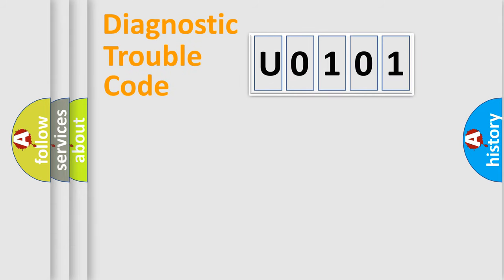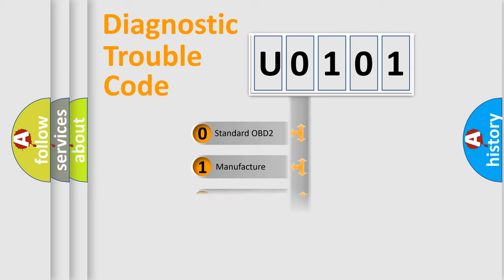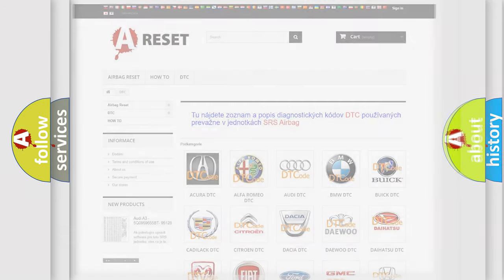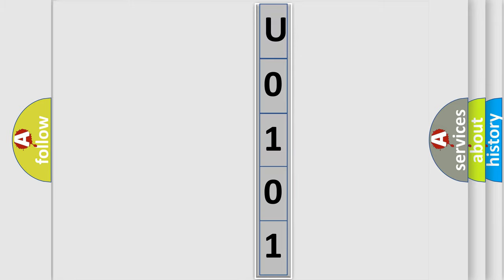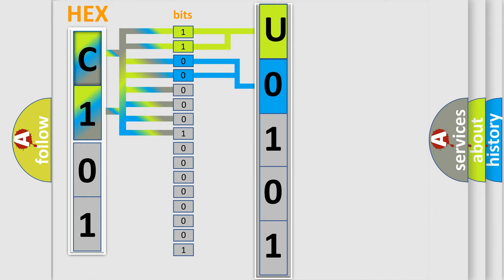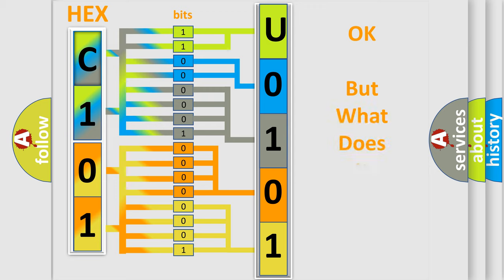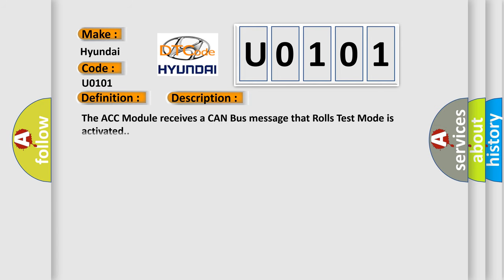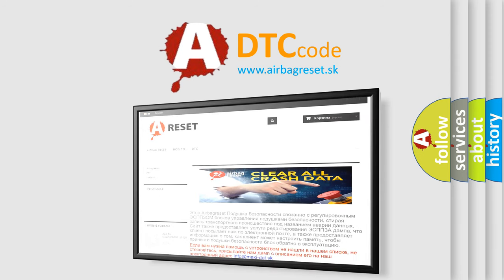DTC Hyundai U0101 Short Explanation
Contents:
0:21 Basic DTC analysis according to OBD2 protocol standard.
1:48 Insight into programming
2:58 A diagnostically understandable description of the Diagnostic Trouble Code
3:05 Basic error definition

Make:
Hyundai
Code:
U0101
Definition:
External Mode - Deactivated
Description:
The ACC Module receives a CAN Bus message that Rolls Test Mode is activated.
Cause:
ROLLS TEST MODE ACTIVATEDANTI-LOCK BRAKE SYSTEM (ABS) DTCS PRESENTADAPTIVE CRUISE CONTROL (ACC) MODULE